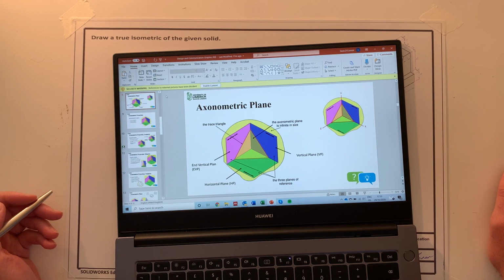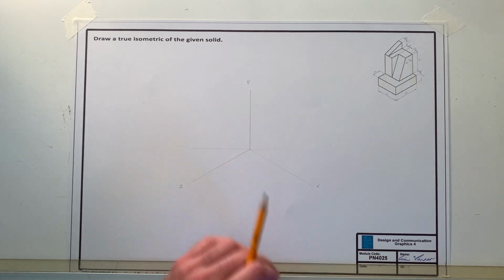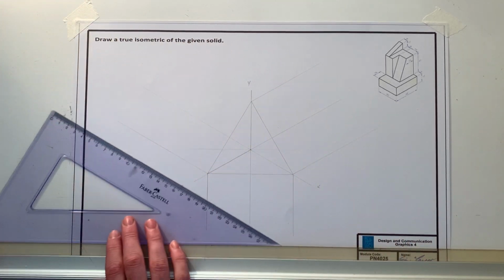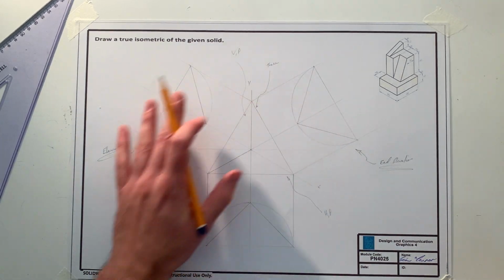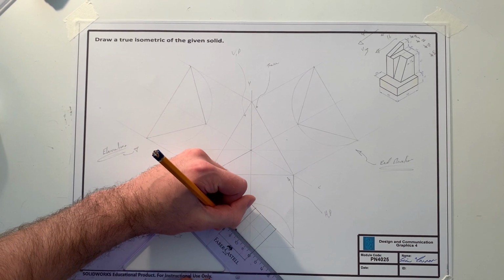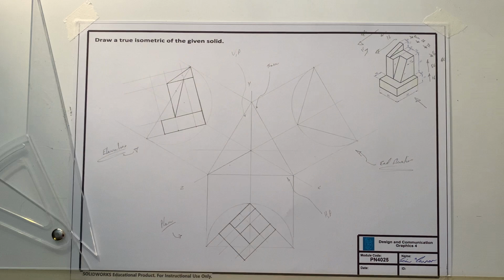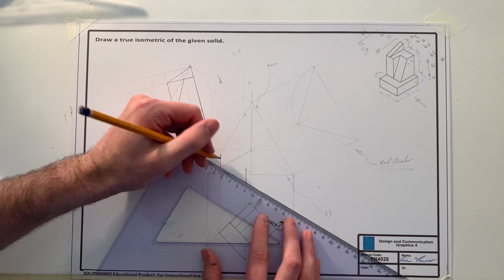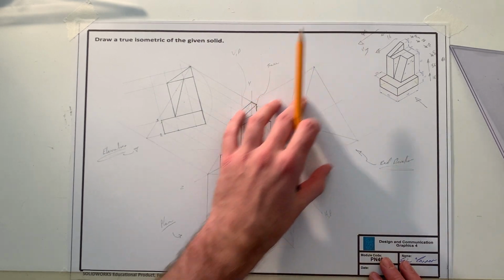Drafting: Axonometric Projection